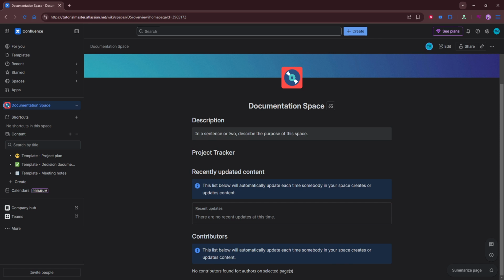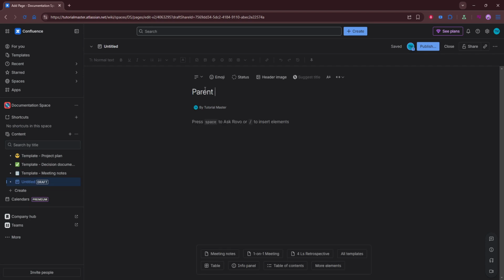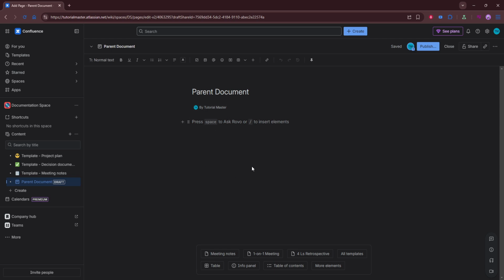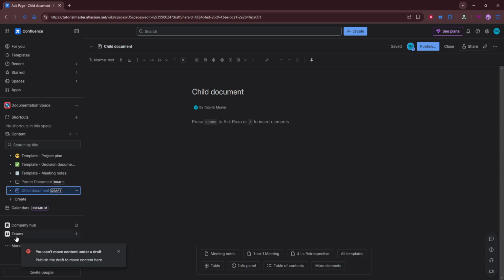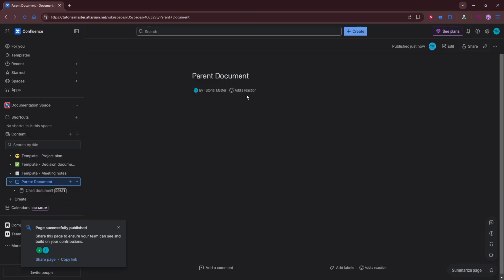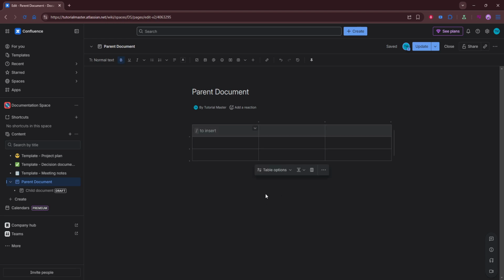How To Use Confluence For Documentation [How To Guide 2026]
In today's video we cover How To Use Confluence For Documentation [How To Guide 2026]